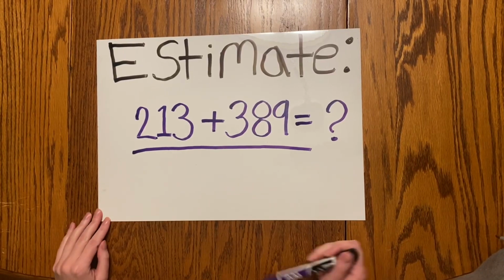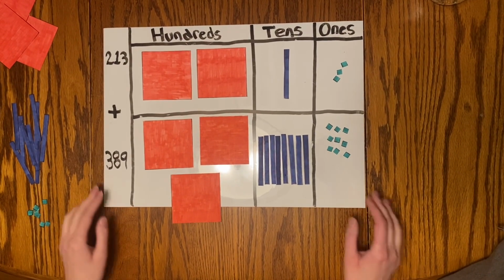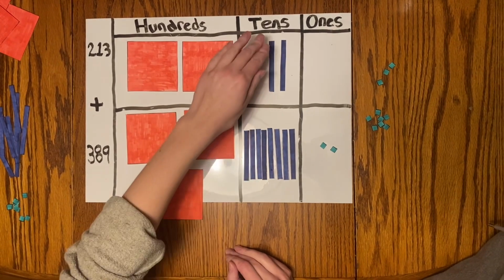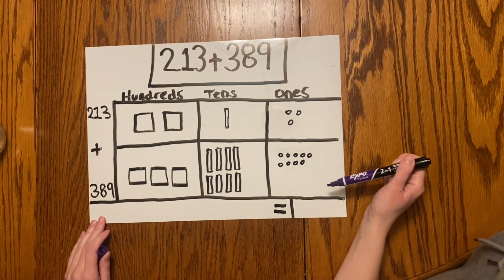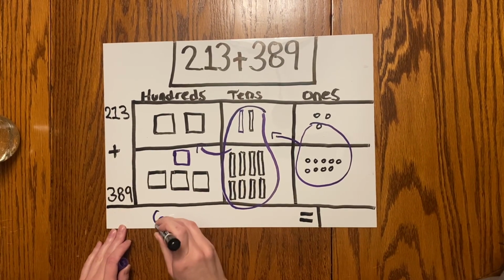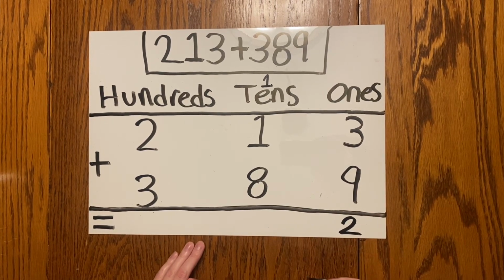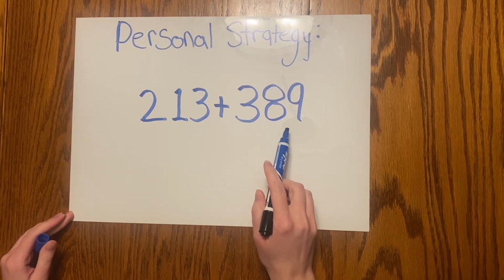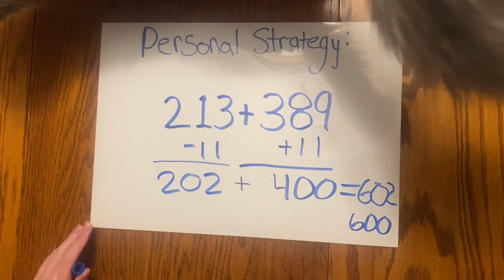EDEL 316 : Computational Thinking (Addition)